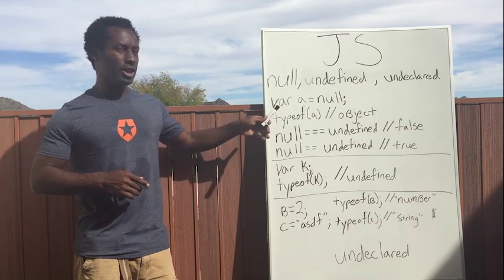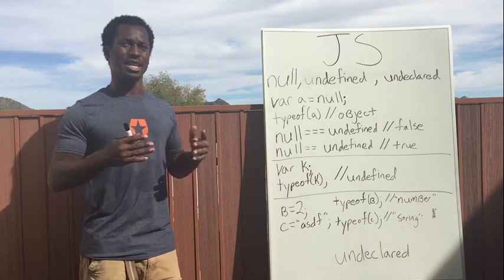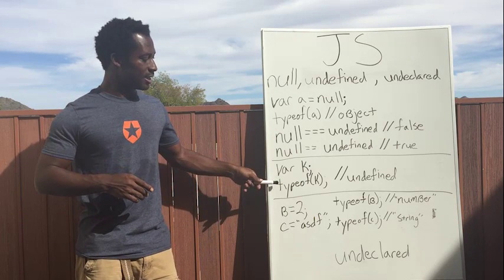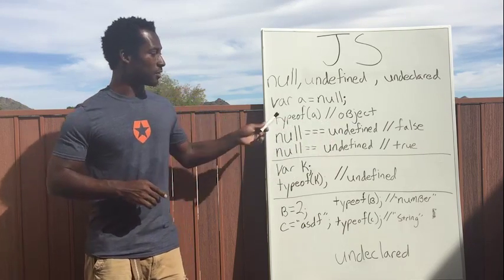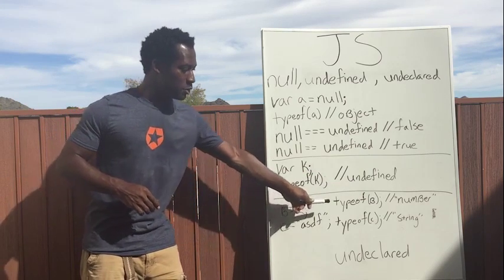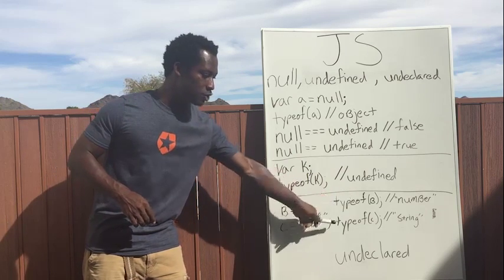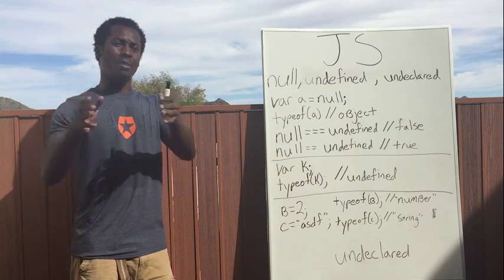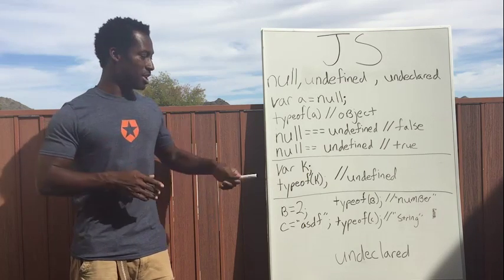iKHtW null undefined undeclared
This is an episode of the podcast 'I Know How this Works' that can be found on iTunes. This episode is describes how to null, undefined, and undeclared are different and similar.

Closed Captioned:
Hello and welcome to another episode of 'I Know How this Works'. Today we're going to discuss JavaScript: null, undefined, and undeclared. What they are, and what the differences are, and how to tell the difference in your code.
But before we get started, I wanted to say hello and thank you to my sponsors: AwesomeWebStore.com where you can find the lastest news on technology and tools and tips on how to run and manage your online business. Lots of business automation.
ThatOneTee.com where you can find the latest and freshest graphic tees
out there and where you can buy them.
And 5-10.club where you can buy clothing at near wholesale prices
in multiples of 5 and 10 in a variety of colors.
Now null, undefined and undeclared. I know how this works and I am awefulBrown. Each one of these has a very unique purpose and you can use these to write your code null is when you actively assign no value to a variable. var a declares the variable and then you give it a value of null
which is no value. var k; declares a variable, but you see there's no value assigned. that is undefined, you're passively giving no value to the variable. And then b assigned 2, you don't declare it. You just assign the value. So that is null, undefined, and undeclared. The way you can tell the
difference between the two, especially null and undefined; if you do an equivalency test to see if they have the same value you will get true Both null and undefined have a value of undefined. But if you look at the type
You do a strict equivalency test, you'll see that null is not undefined because they are different types. If you do a typeof test for a variable that's assigned null you will get object. The typeof null is object.
Where undefined, the type of undefined is going to be undefined.
And with undeclared, the typeof will give you the typeof will give
you the value that it is. For instance, b assigned 2 will give you number.
c assigned the string "asdf" will give you string. Every undeclared variable is a global property. It is a global variable. These other two will basically be where they're assigned and where they're declared. Right so, if it's declared inside a function it will be a local variable. For both of these. A real world example, a good example I got from watching the video Java Brains, and I'll put a link to that and some other information inside the description, if you're filling out a job application, and on the application it says what is your middle name, or there is a box for your middle name, and you don't have a middle name and you put n/a, that is null. You're actively saying there is no value for this. Where as, if you just skip it and you don't see it or you just ignore it you're not actively giving it no value. You're passively giving it no value. That would be undefined. So there you go. That is null, undefined, and undeclared. And I Know How this Works so that you will too.
AwesomeWebStore.com, ThatOneTee.com, and 5-10.club.
doing. What it is you'd like to know so that I can show you I Know How this Works and then you can too. Until the next episode, I'm awefulBrown.